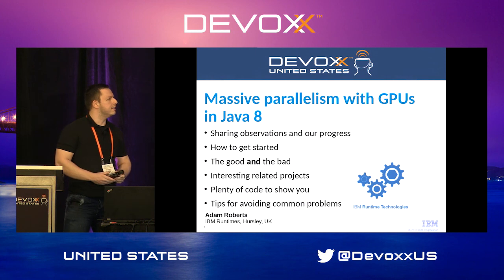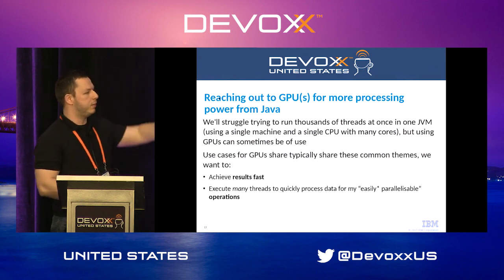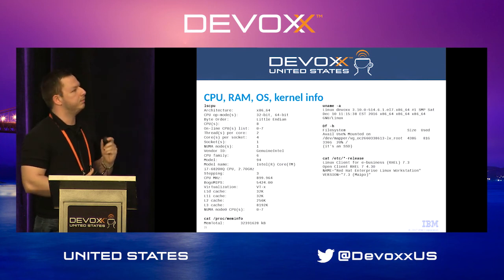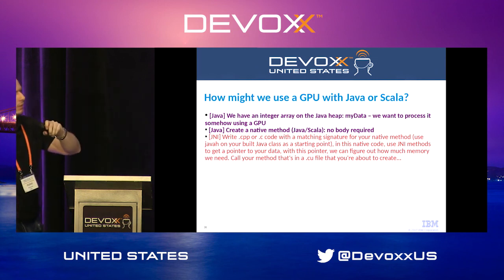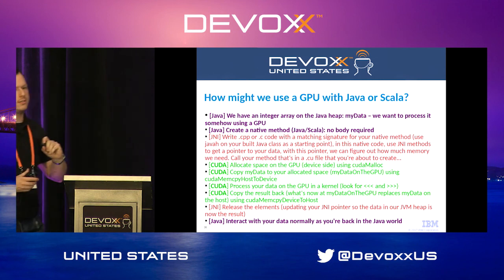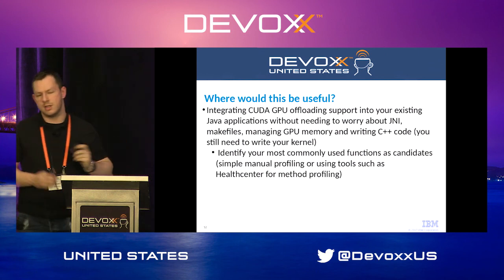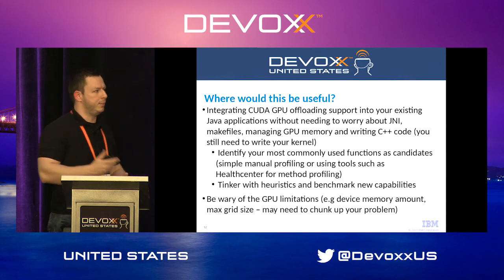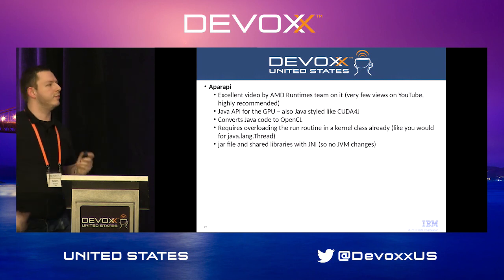Massive Parallelism with GPUs in Java by Adam Roberts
Graphic processing units (GPUs) are not limited to traditional scene rendering tasks. They can play a huge role in accelerating applications that have a large number of parallelizable tasks.

Learn how Java can exploit the power of GPUs to optimize high-performance enterprise and technical computing applications such as big data and analytics workloads, through both explicit GPU programming and letting the Java JIT compiler transparently off-load work to the GPU.

This presentation covers the principles and considerations for GPU programming from Java and looks at the software stack and developer tools available. After this talk you will be ready to extract the full power of GPUs from your own application.

We will present a demo showing GPU acceleration and discuss what is coming in the future.

Adam spends his time deep in IBM Java/Apache Spark's codebase and regularly helps customers to use Spark for the first time. He works on Spark quality assurance, optimising Spark performance, fixing bugs in Spark or related projects such as Zeppelin/Hadoop, and has a keen interest in using hardware accelerators to maximise throughput.

He's responsible for delivering IBM's Development Package for Apache Spark and wants to help people get started with Spark, share working code, and learn from other's experiences. Adam also teaches machine learning techniques to IBMers and the basics to children as young as ten, and has an additional interest in analysing data for ourselves gathered from IoT devices.